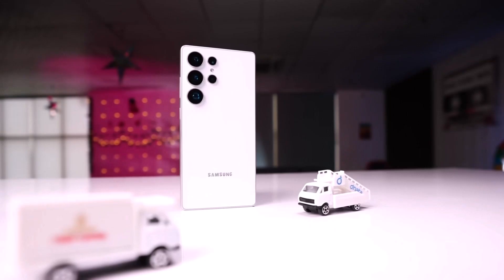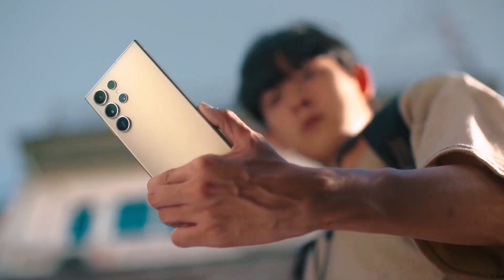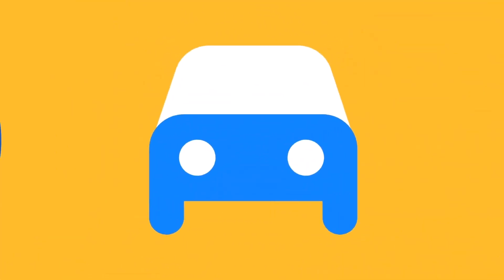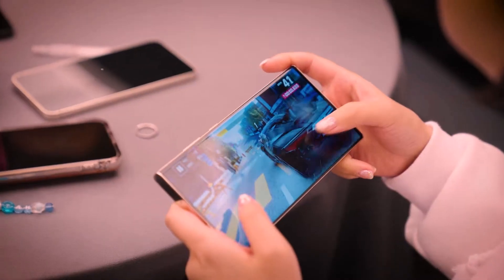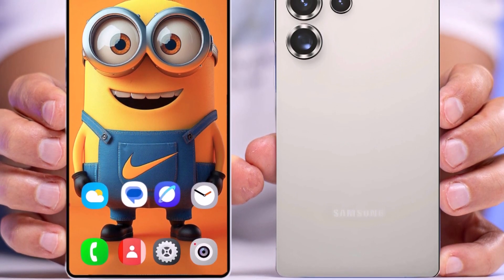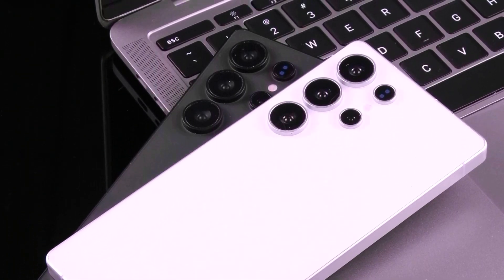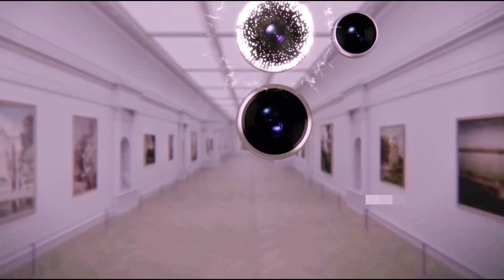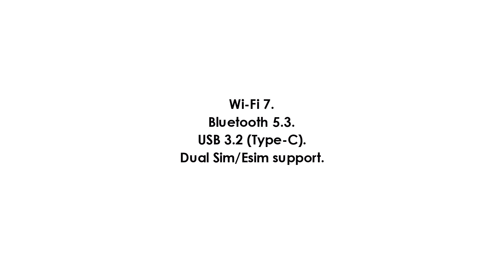Samsung Galaxy S25 Ultra - IT'S OFFICIAL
Galaxy S25 Ultra Officially appears on the Geekbench. The Samsung Galaxy S25 Ultra, featuring an overclocked Snapdragon 8 Elite, scored 3,049 in single-core and 9,793 in multi-core on Geekbench, falling short of the 10,000 multi-core mark. Despite a minor overclock, its performance lags behind top flagship devices, like the RedMagic 10 Pro, even in early benchmark tests. Samsung may still optimize the SoC before launch.

PEACE!!